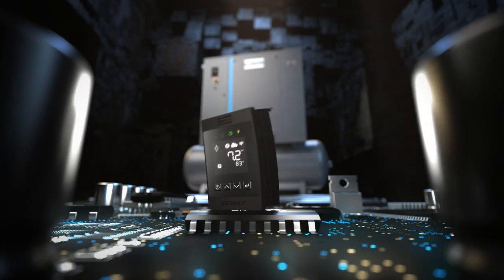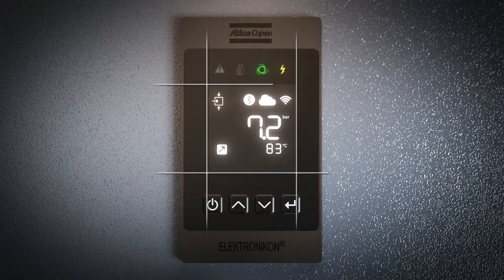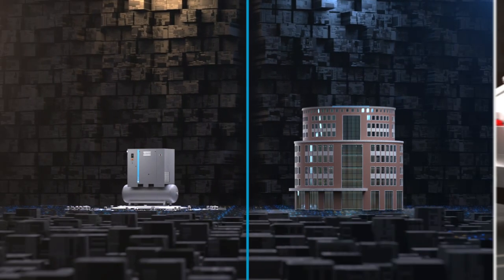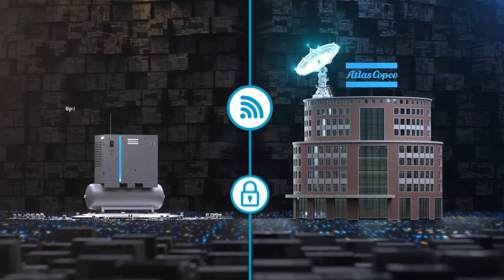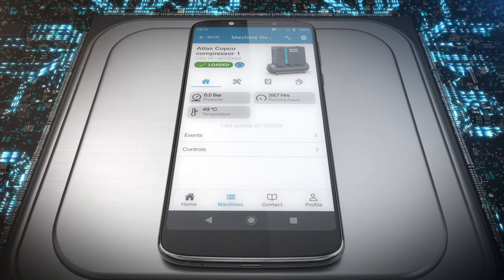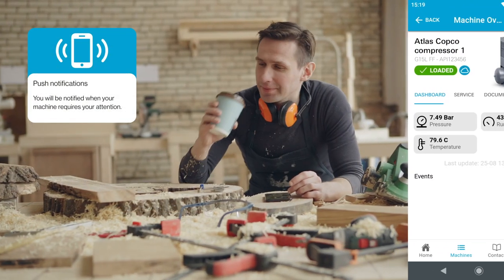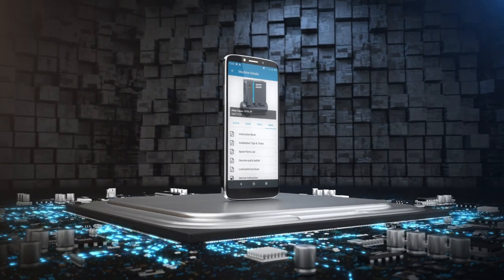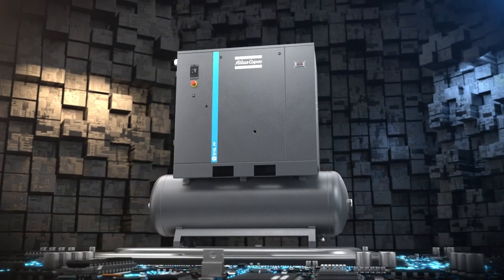Atlas Copco | Meet Elektronikon Nano in G series compressors | Always connected, forever up-to-date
The Nano is the newest member of Atlas Copco’s Elektronikon controller range.

It’s got that premium Elektronikon build and feel with an intuitive, uncluttered screen. It also comes with advanced algorithms such as the Delayed Second Stop. DSS maximizes your energy savings by stopping the compressor motor when possible.
New features are sent to your Atlas Copco G compressor as they become available, all wireless and completely secure.